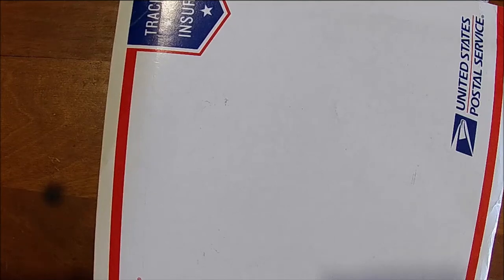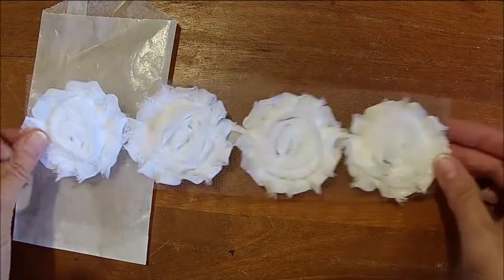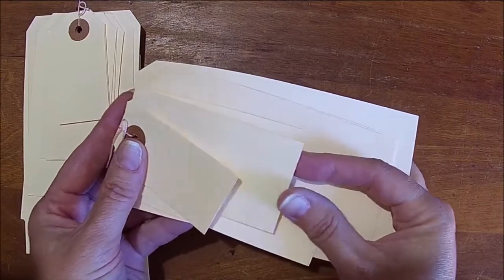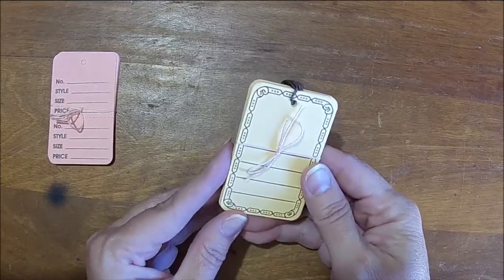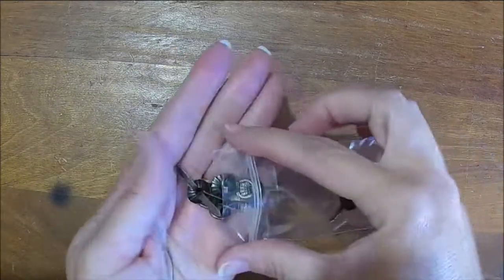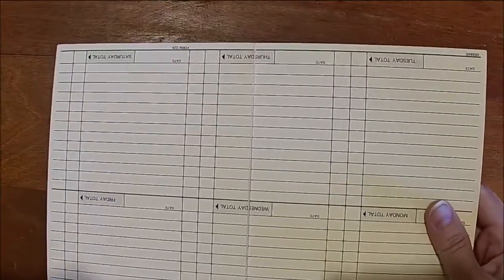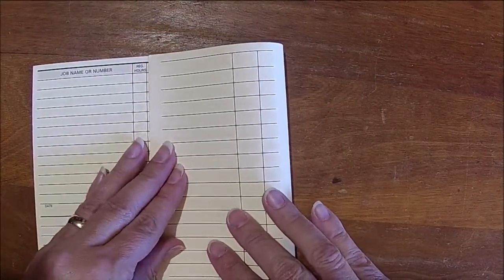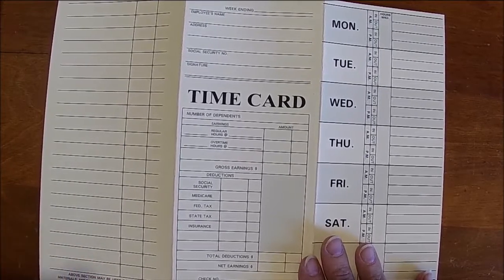Etsy Haul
My Etsy Haul from 'A Tattered Dream"

Check out all of these crafty goodies, that I got at a tattered dream, to use in crafts and junk journals.  Such a fun Haul!

Stamp store code SALE50 to save 50% on all stamps